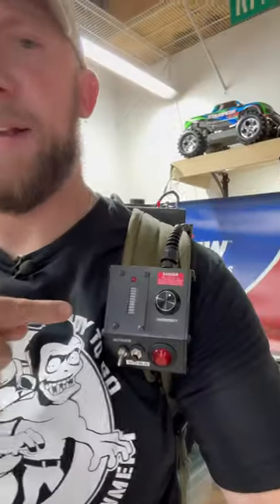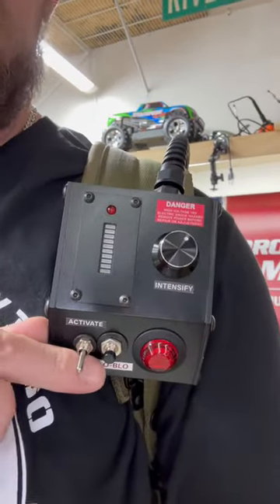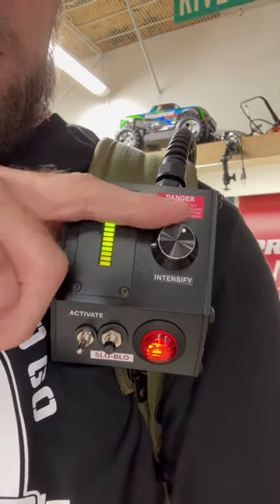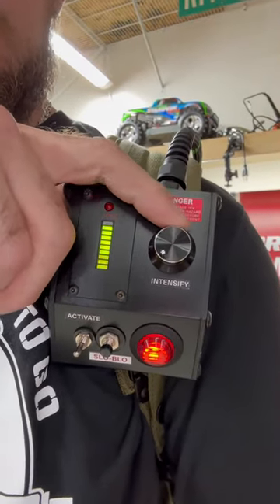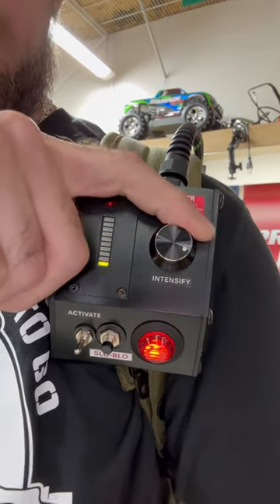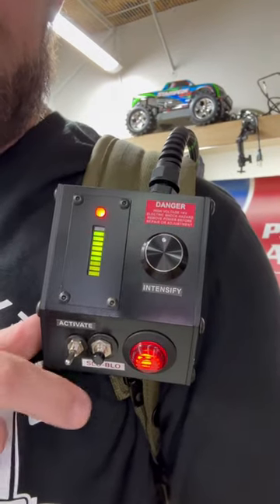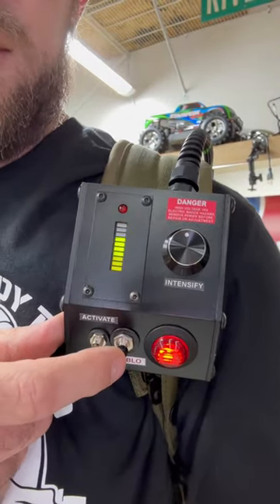Ghostbusters Attenuator for Proton Pack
Ghostbusters Attenuator Adam Savage Inspired Mod Proton Pack Prop